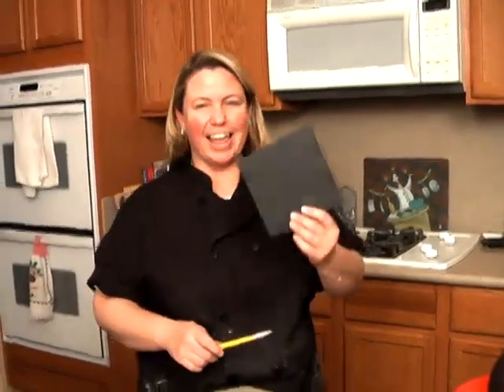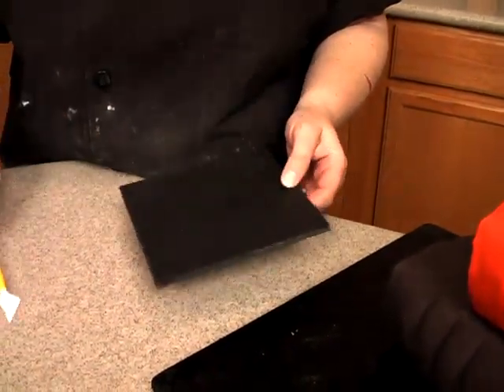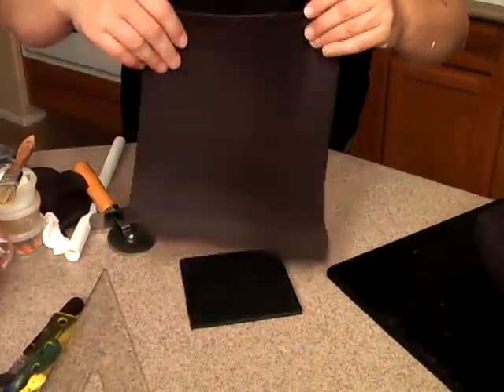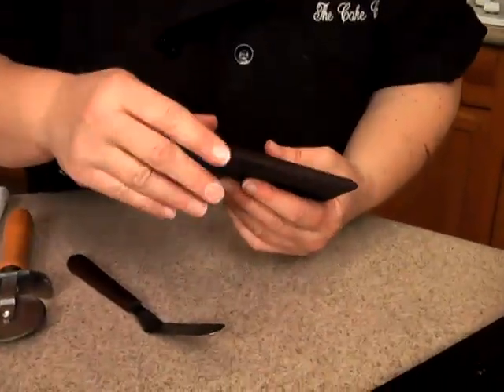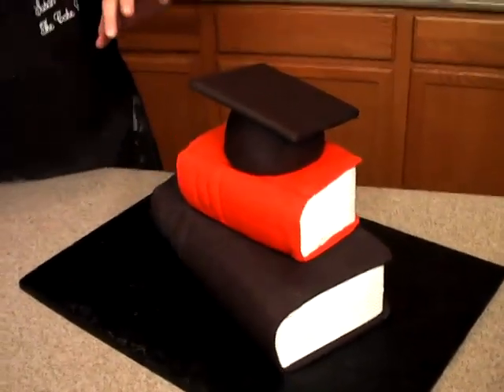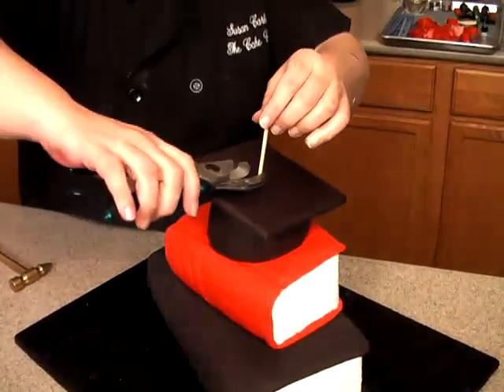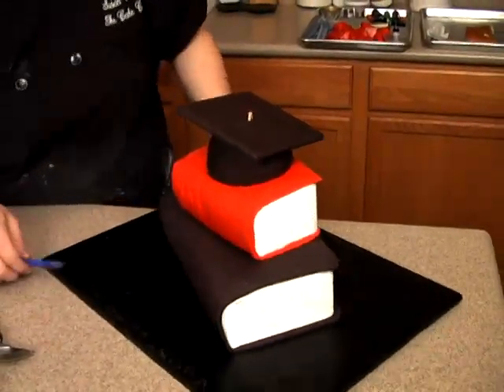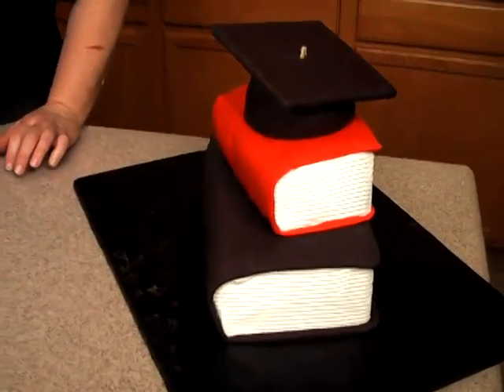Learn How to Make School Books Graduation Cake Decorating Video Tutorial Pt 7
Ultimate Cake-Off Winner Susan Carberry teaches you step-by-step how to create a gorgeous graduation-themed cake complete with a diploma "scroll", a graduate cap and stack of textbooks!

What a better way to celebrate that special day than with edible books?

To make this cake you'll need:

Full sheet cake
1-5x3" cake
-cut 2-14x6" cakes, stack and fill
-cut 2-6 1/2x10" cakes, stack and fill.
-white, black buttercream
-black,red fondant
-super gold luster dust
-black foam core 3x3" piece
-clay gun
-tips 352
-airbrush machine
-red airbrush color
-embosser stamp
-roses - purchased pre-made or make your own royal icing, gumpaste, fondant or buttercream!